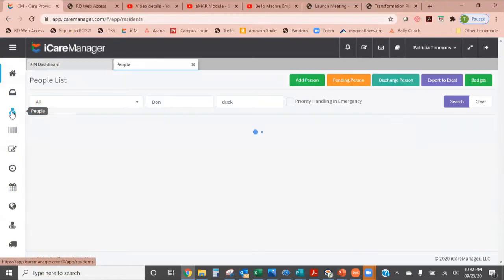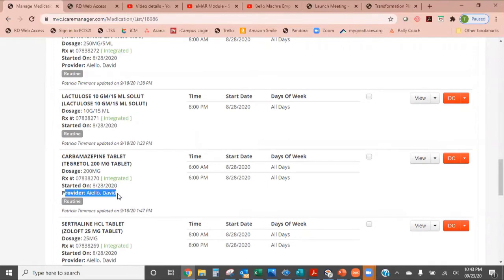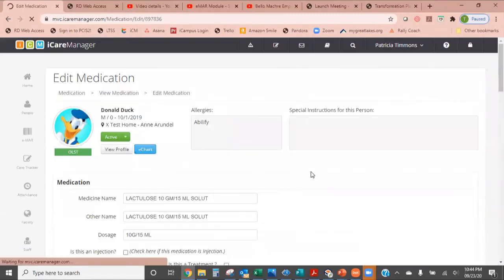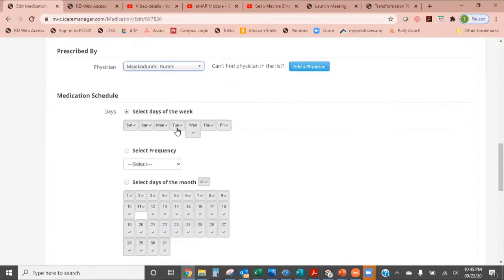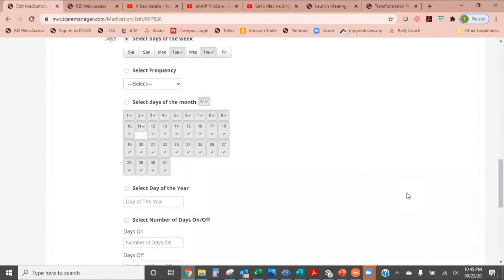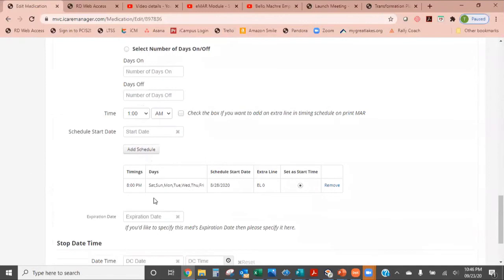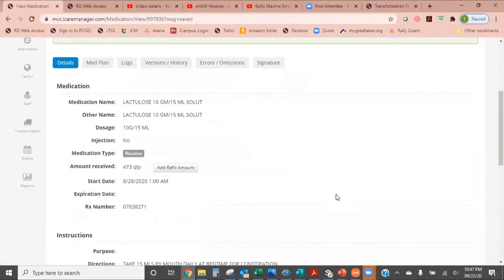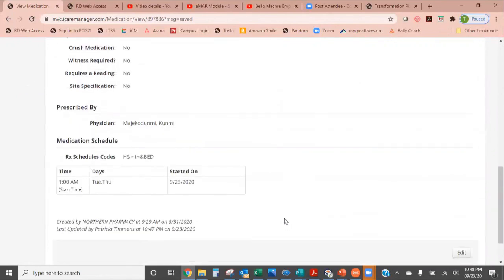Correct Orders AFTER Verification